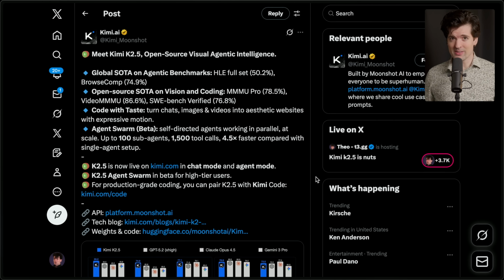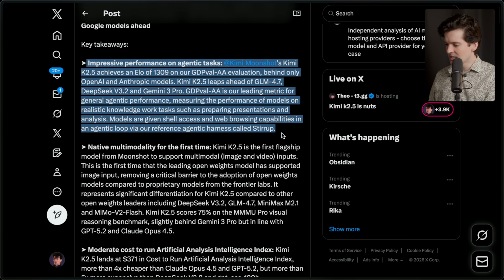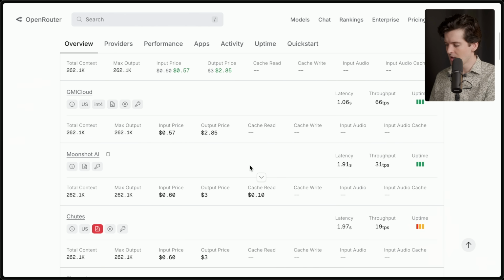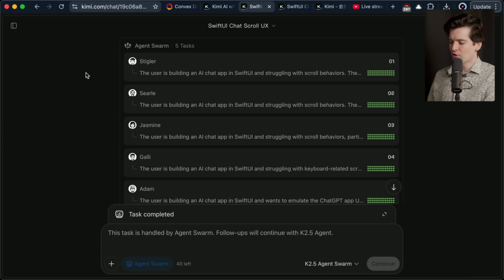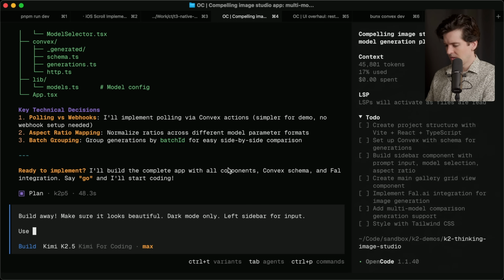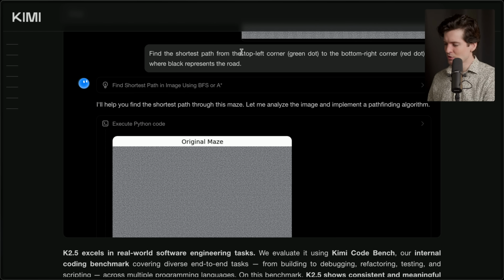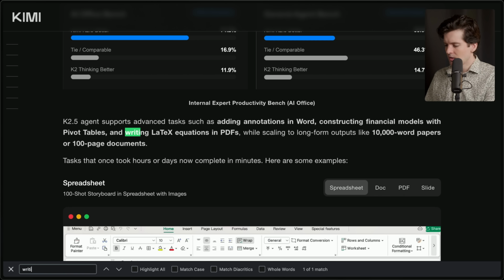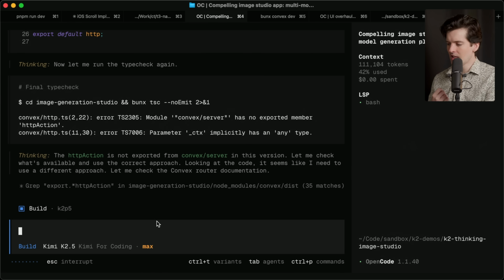Kimi K2.5 might be my new favorite model...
There's a new model: Kimi K2.5, and guess what? It's really good.

Use code CHEAP-BASTARD for 1 month of T3 Chat for just $1